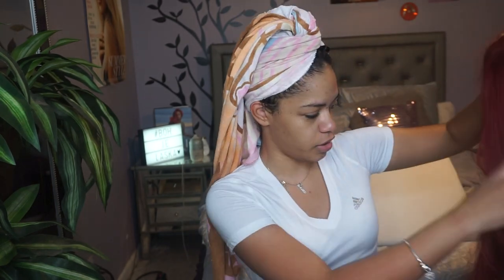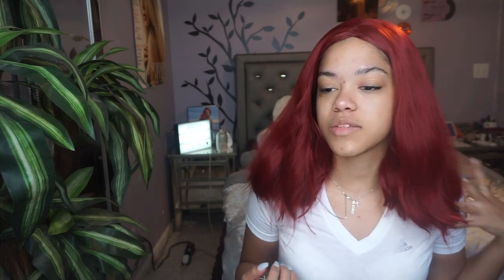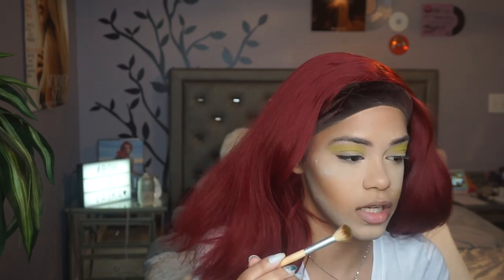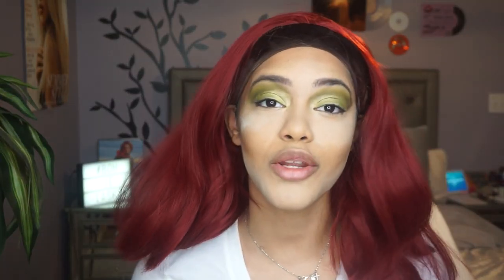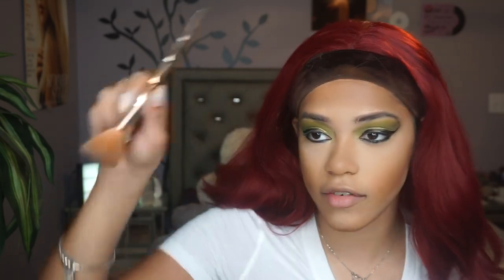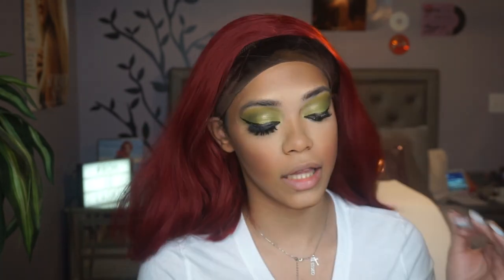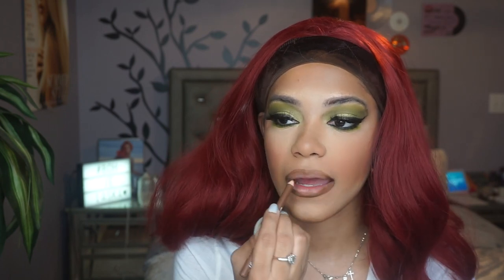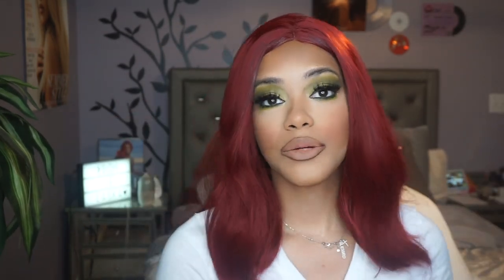DOJA CAT INSPIRED HAIR + MAKEUP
HI LOVES!!!
I hope you guys enjoyed this video! What did u guys think?  This was fun to do!!
Verse Of The Day: Colassions 3:12
RESOURCES TO HELP DOWN BELOW:
Mental Health:
- “The Safe Place” App

Music: Prod. By K. Money: ALT R&B Beat ; Juicy Instrumental